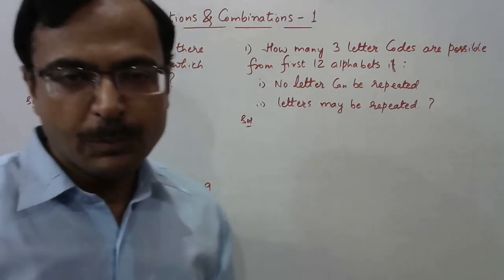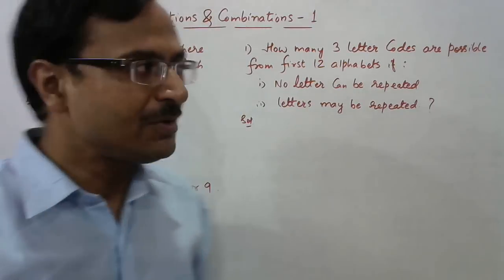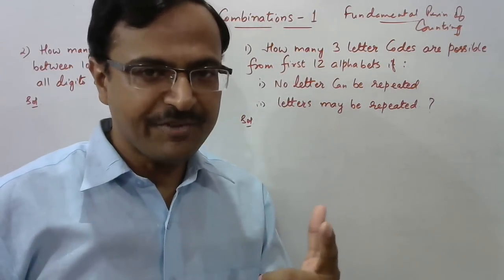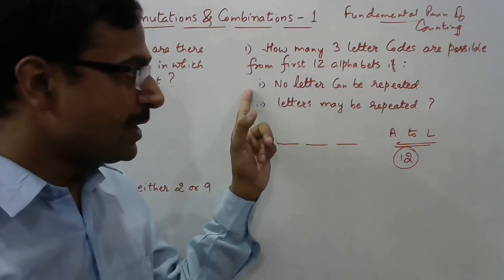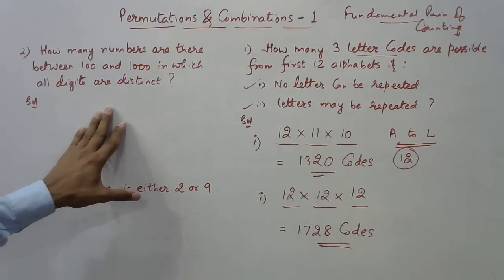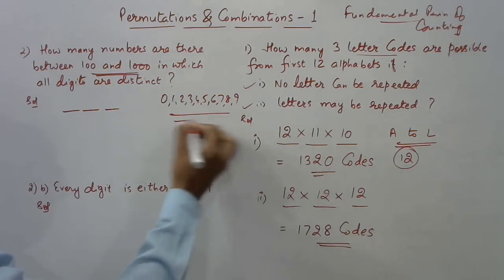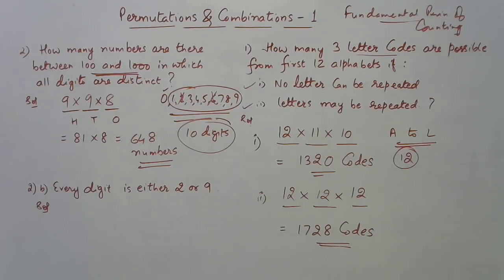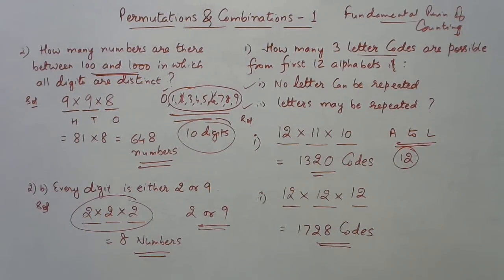Important Problems of Permutations - Part 1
Permutations and combinations is an important and unavoidable part of all competitive exams and also for class XI and above students. watch this video to learn some basic problems of the fundamental principle of counting. MUST WATCH VIDEO. for more videos, keep visiting:

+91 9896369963